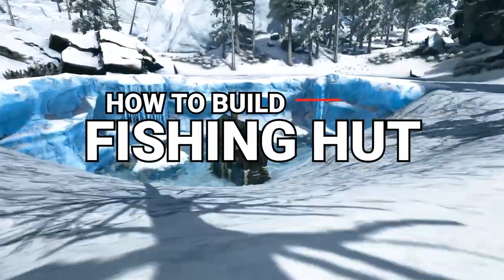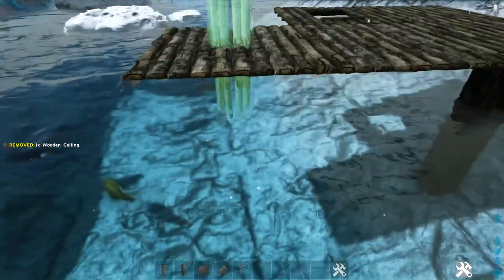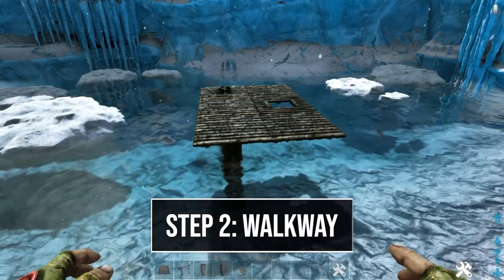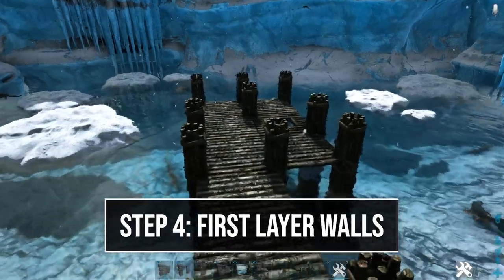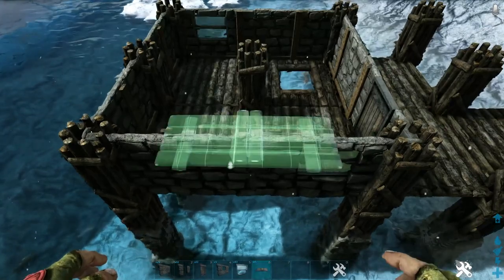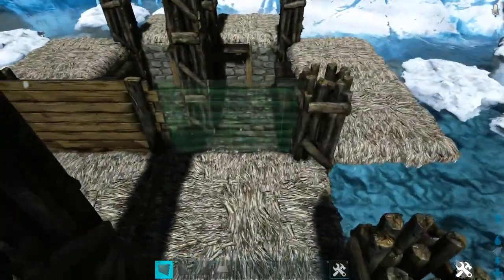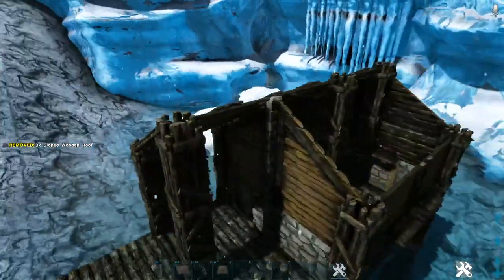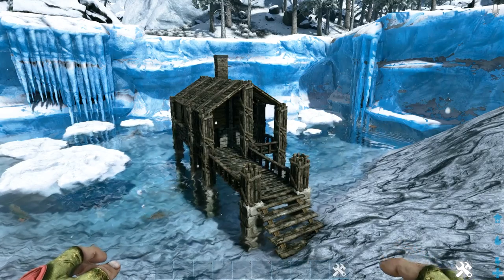Ark: How To Build A Fishing Hut | Building Tutorial | Official Settings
Ark Survival Evolved: How To Build A Fishing Hut. This video is a step by step tutorial video showing you how to build a Fishing Hut for Ark Survival Evolved! This building tutorial includes voiced instructions so you can follow along easily! With each step I explain to you exactly what I am doing so you can not only get this built but also take a few tricks back to your own builds! If you enjoy this build tutorial don't forget to hit that like button, leave me a comment with your thoughts on the build, and of course if your new to the channel go checkout some other building tutorials and subscribe for future videos! So now let's go ahead and let's get to building!

MAP COORDS: Valguero - 13 Lat, 80.8 Lon

BUILDING MATS:

Wooden Ceiling - 8
Wooden Hatchframe - 1
Stone Pillar - 10
Wooden Stair - 1
Stone Window Frame - 2
Greenhouse Window - 2
Wood Catwalk - 3
Thatch Ceiling - 8
Wooden Wall - 8
Sloped Wood Wall Right - 2
Sloped Wood Wall Left - 2
Stone Double Doorframe - 3
Rope Ladder - 1
Sloped Wooden Roof - 6
Wooden Railing - 8
Wooden Bench - 2
Fireplace - 1